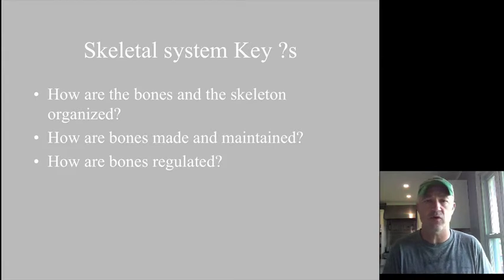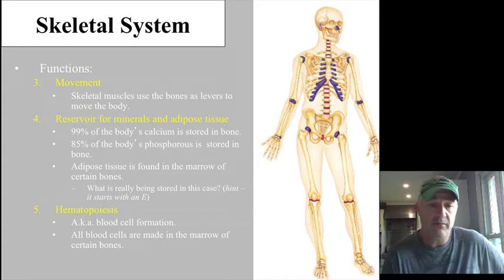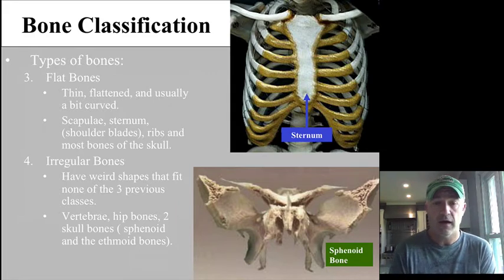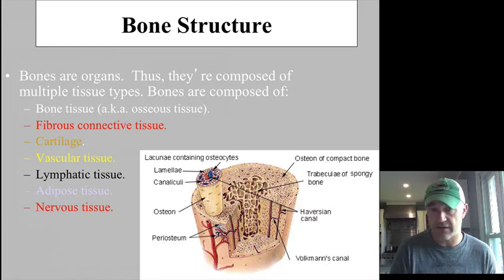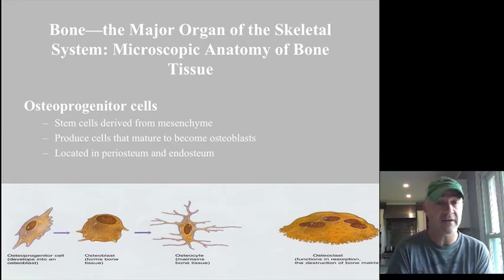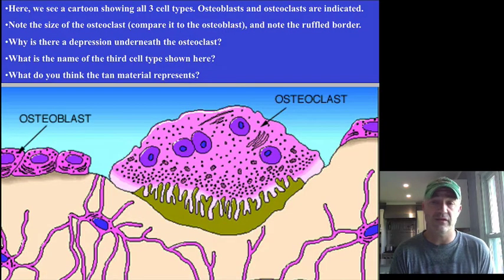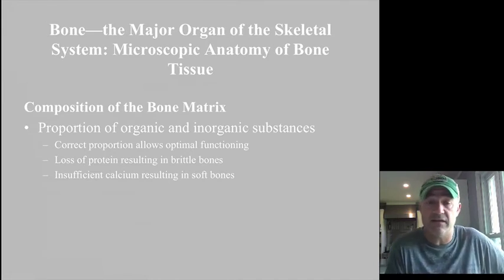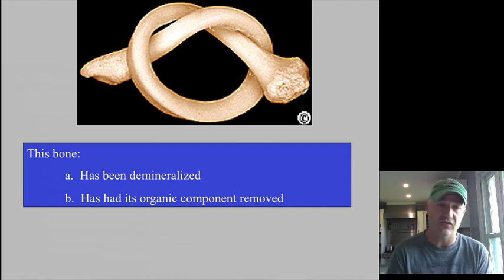Bone introduction and classification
Introduction to skeletal system and classification of bones